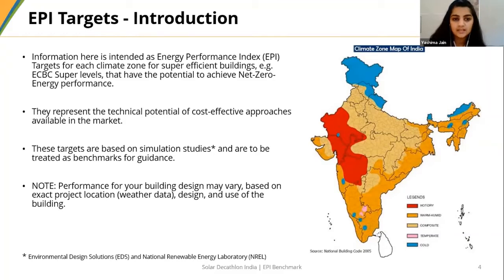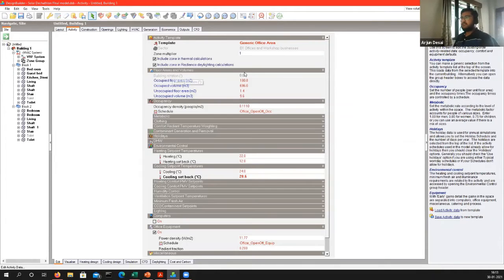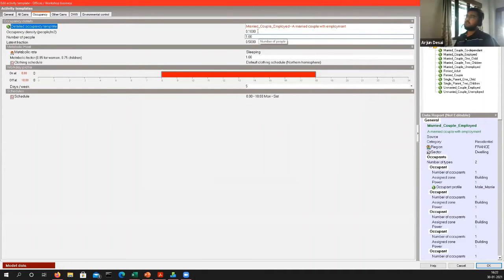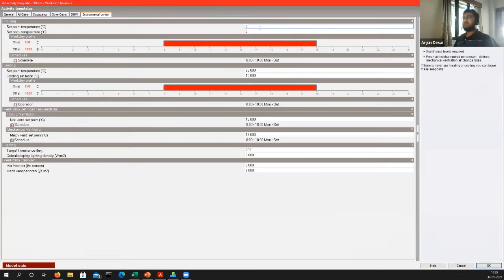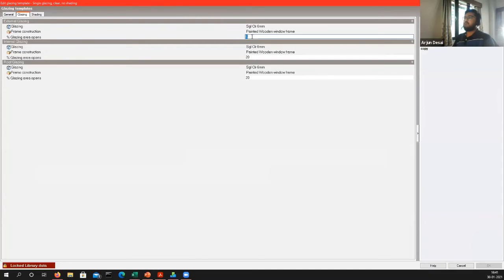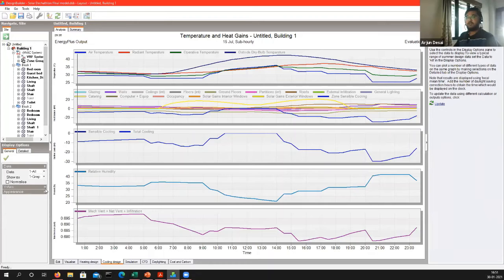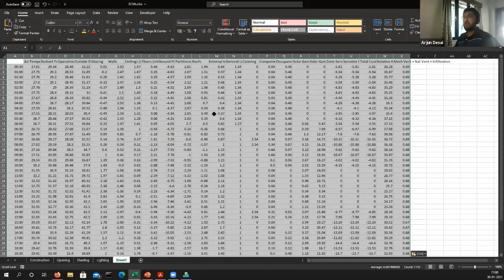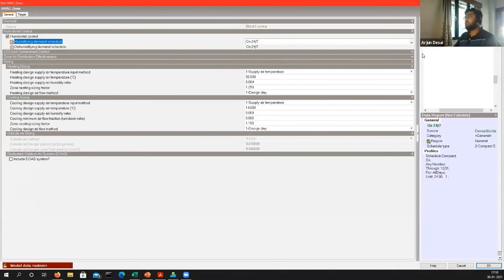Design Builder Masterclass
The speaker demonstrates the features of DesignBuilder that can be used for effective net-zero energy building design. Through the DesignBuilder interface, the speaker discusses the application of various energy conservation measures (ECMs) and understanding results to make effective design decisions.